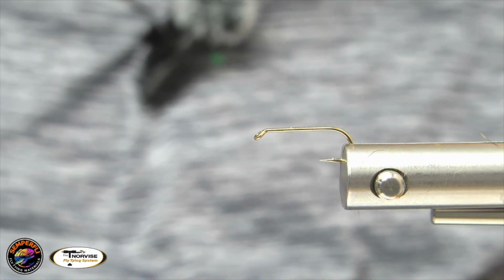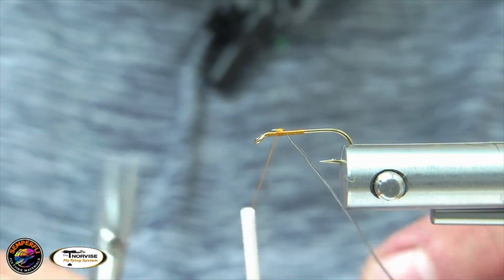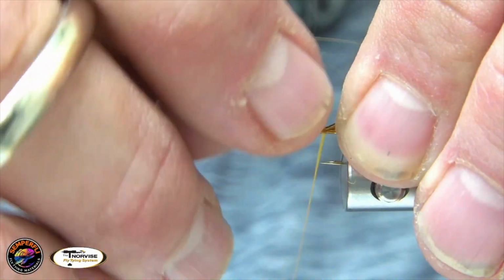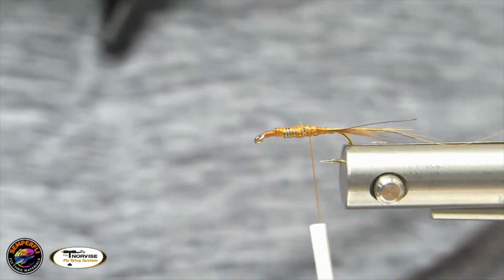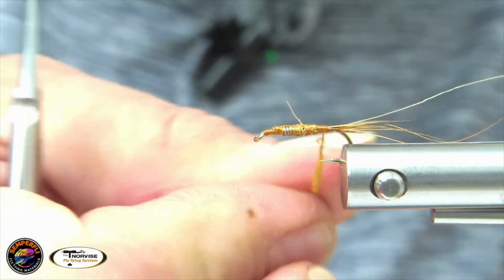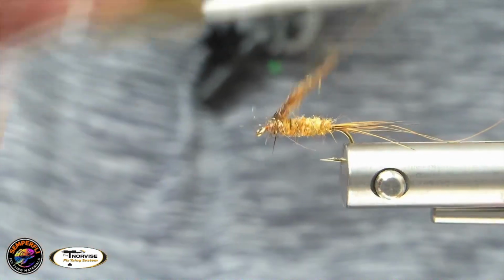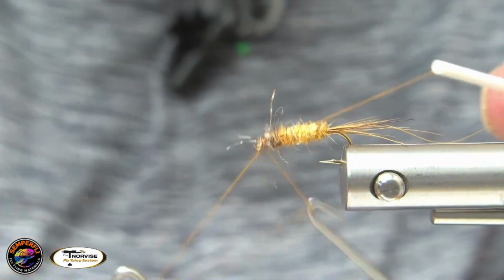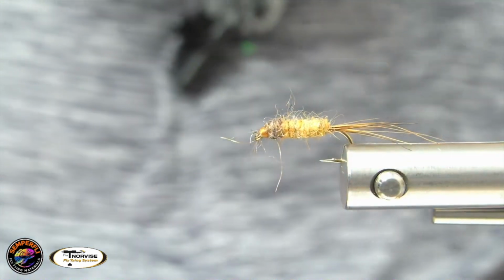Red Fox Squirrel Nymph (variation).. a Dave Whitlock pattern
Dave Whitlock Red Fox Squirrel variation

Hook:  2xl nymph hook #2 - #18
Weight: 10 wraps of .015 wire
Thread: Semperfli Classic Waxed 8/0, wood duck
Tail:  tuft of red fox squirrel tail
Rib: Semperfli 0.1mm Copper wire
Abdomen: Dave Whitlock SLF dubbing #2-Red fox squirrel abdomen
Thorax: Dave Whitlock SLF dubbing #1-Red fox squirrel Thorax
Legs: Dark ginger hen hackle on #12 or larger sizes